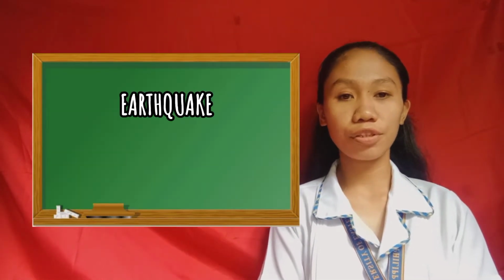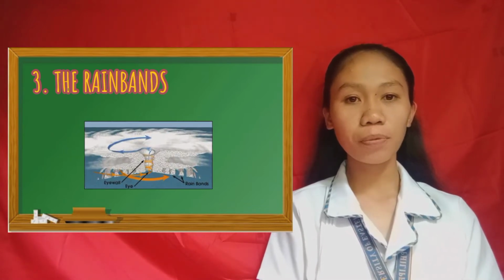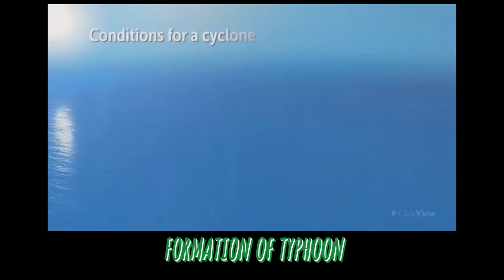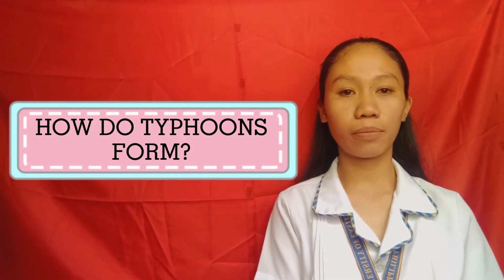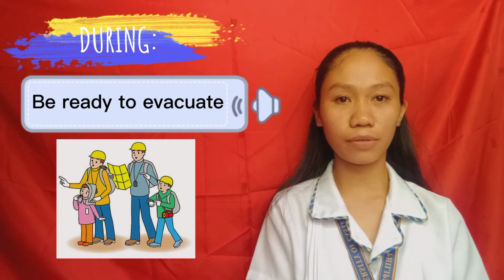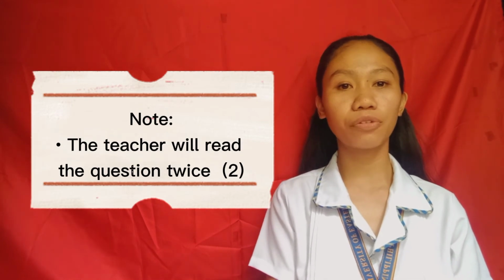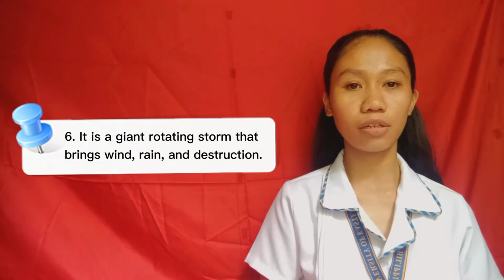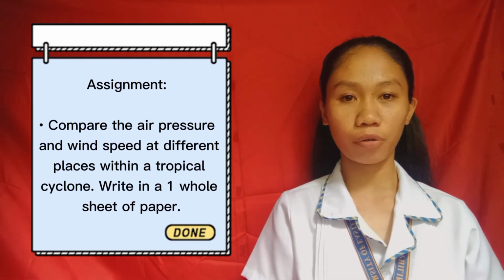Video Lesson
Presented by: Ma. Shantel N. Camposano

This is a partial requirement to our subject "The Teaching of Science"